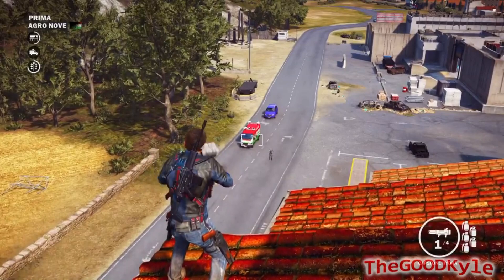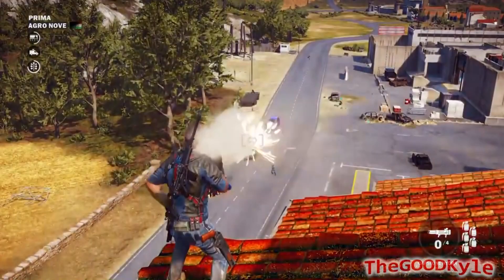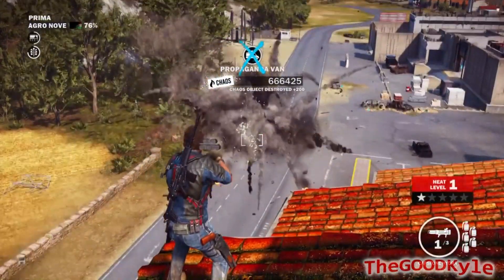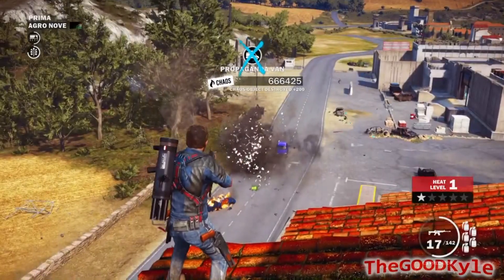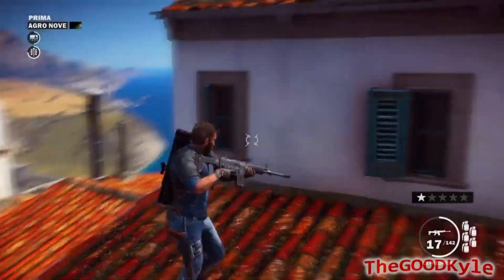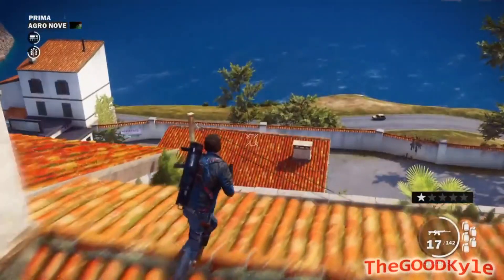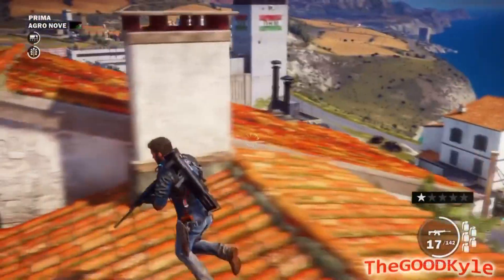Just Cause 3: How to Find Propoganda Van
A little tip in case the propaganda van doesn't show.